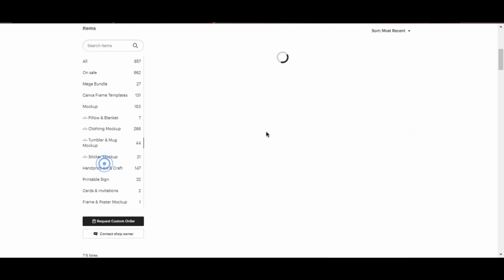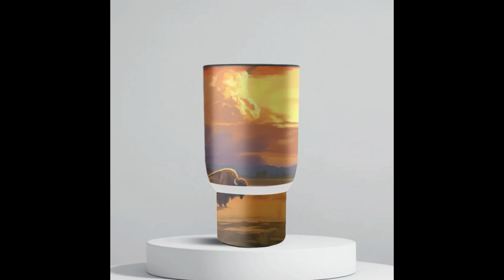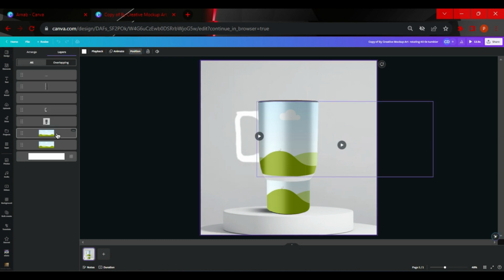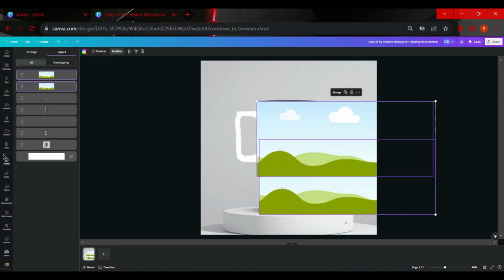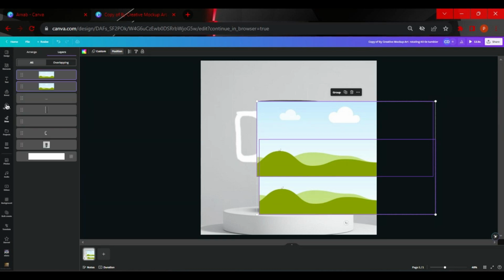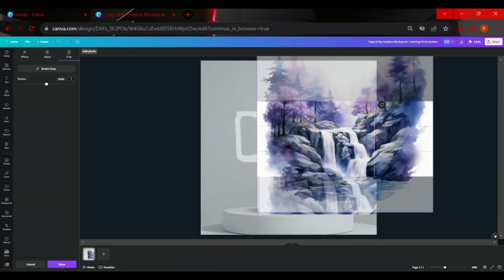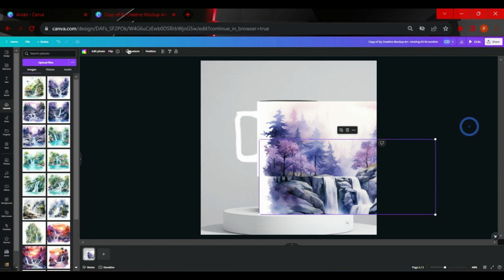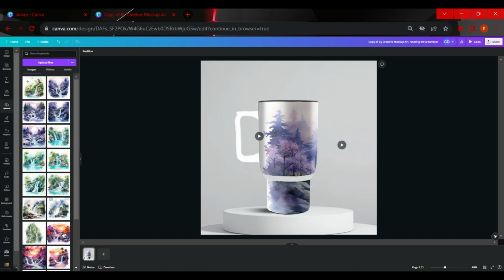How To Rotate 40oz Tumbler DESIGN In Canva - Animated Spinning Tumbler Canva Frame Mockup Template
Finally we have figured out how to rotate 40oz Tumbler DESIGN In Canva. This is the easiest method to isert top and bottom part design into the canva frame if you follow these steps.